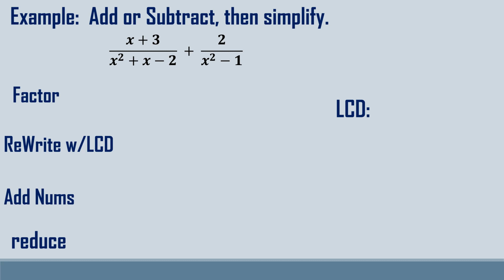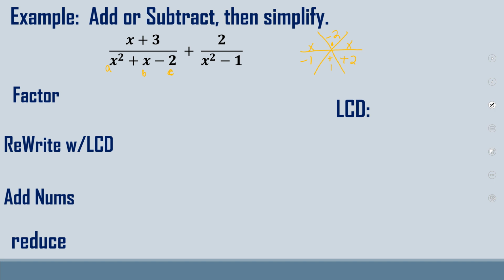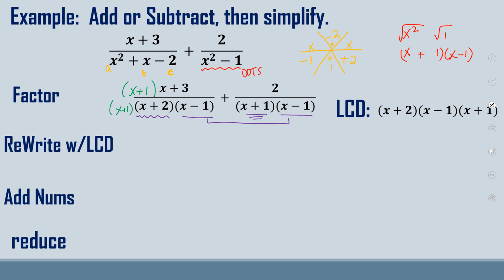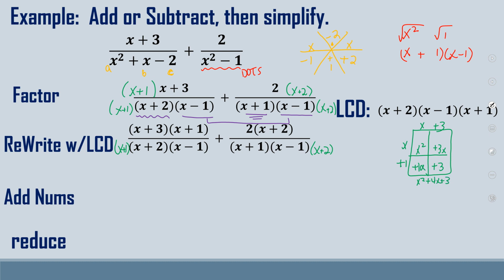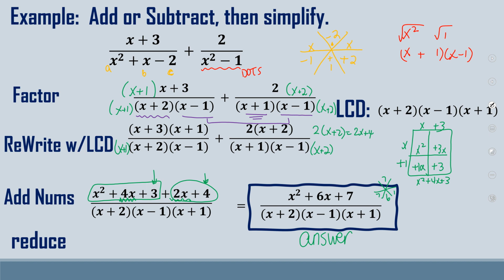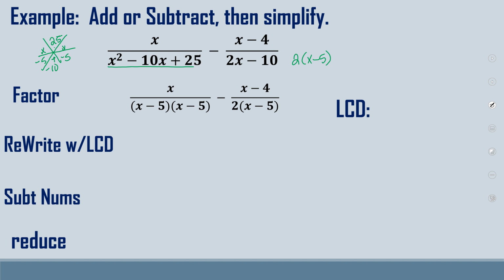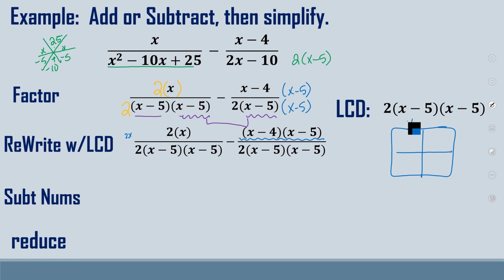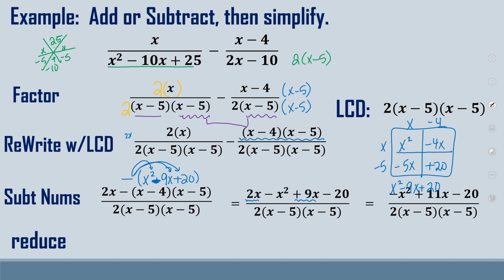Add and Subtract Rational Expressions VIDEO 2